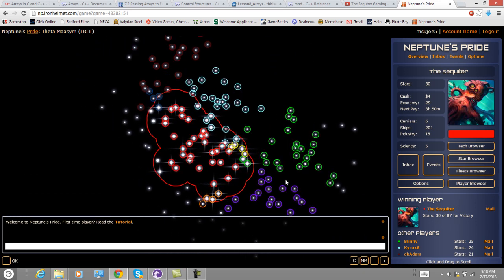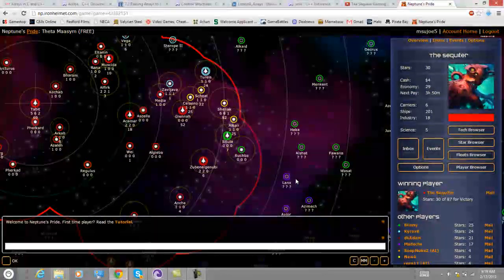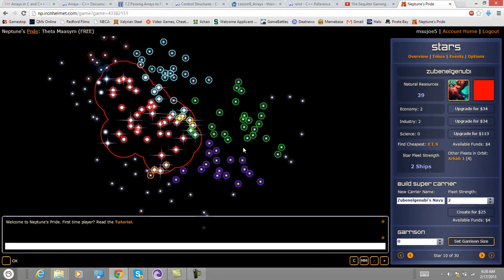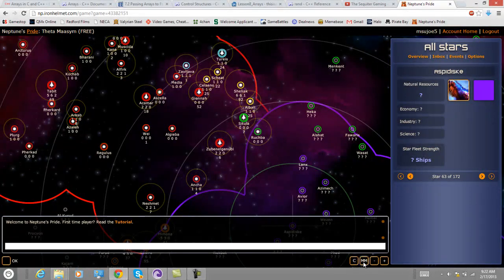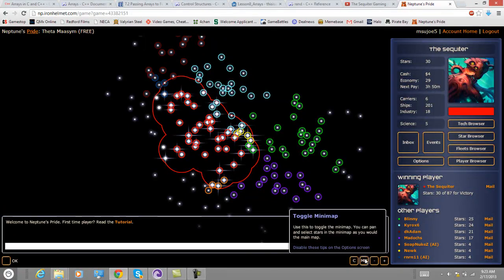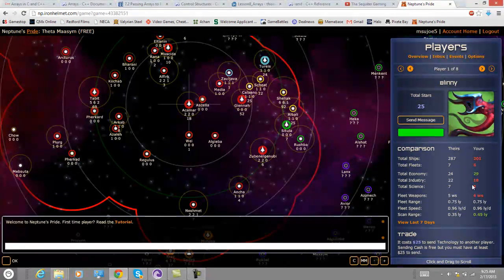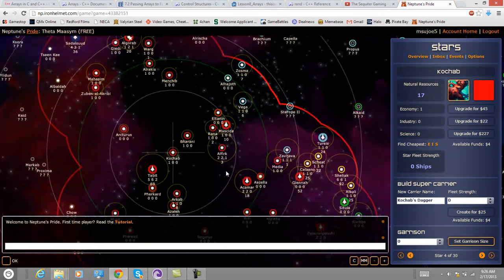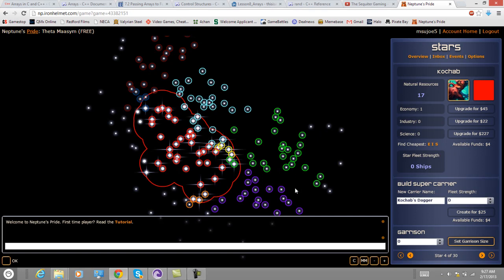Neptune's Pride Combat, Day 2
Sorry for the delay for the video. Tutorial coming soon!